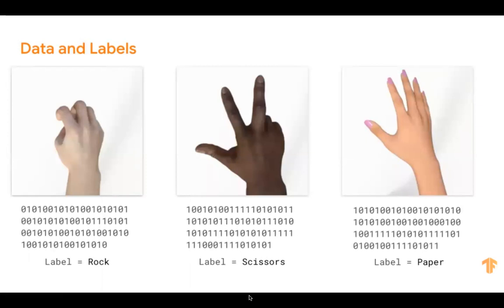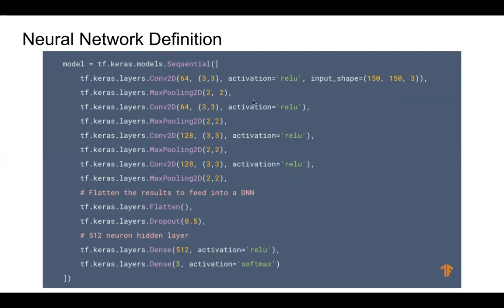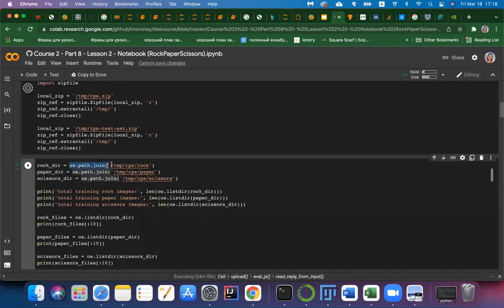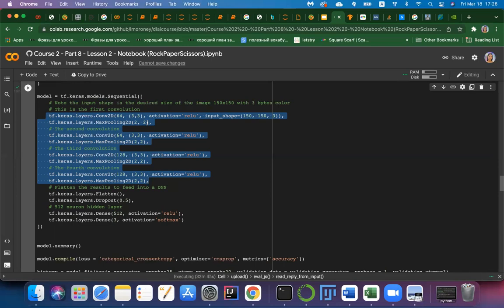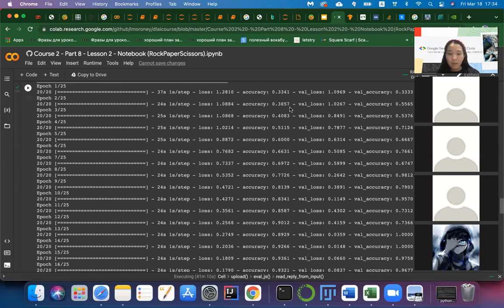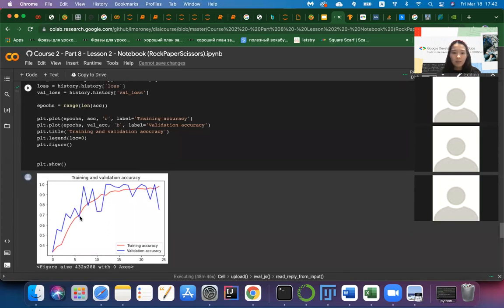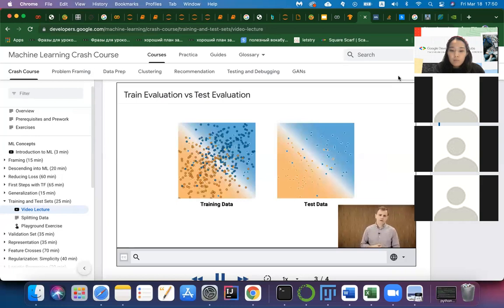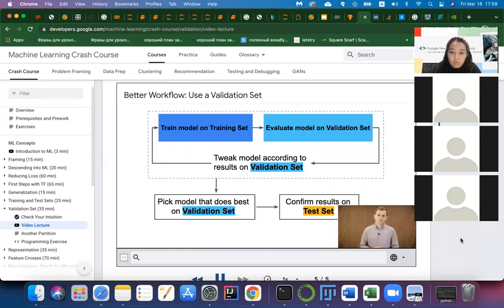GDSC SOKENDAI "Machine Learning" #8 Introduction to Computer Vision: Convolutional Neural Network